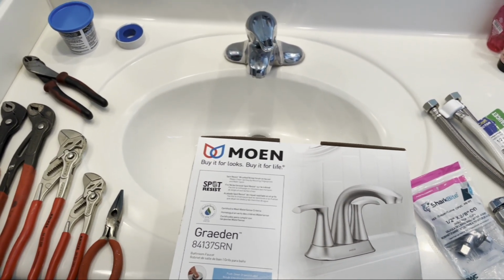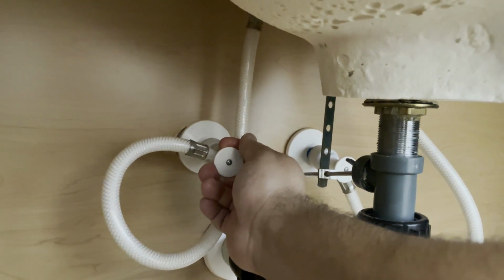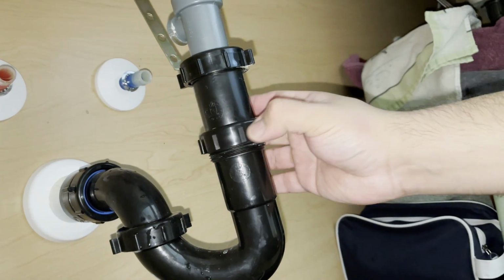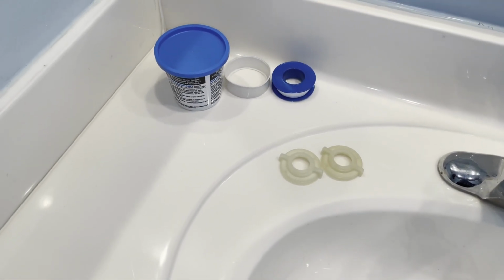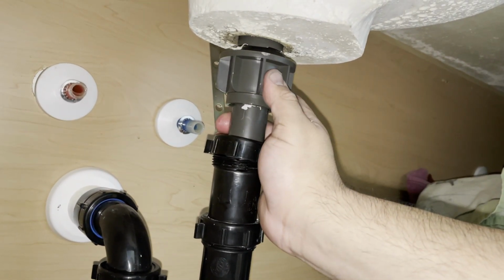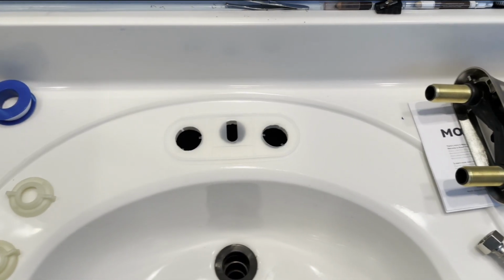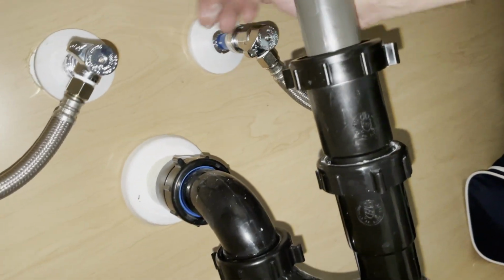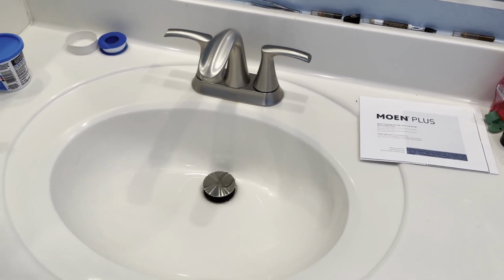How to Install Moen Bathroom Faucet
In this video we explain how to install a Moen bathroom faucet. This video can be a guide to help you install any bathroom faucet (we just used Moen).

Moen Faucet
Knipex Pliers
Klien Diagonal Pliers
Cobra Pliers
Shark Bite
Braided Water line